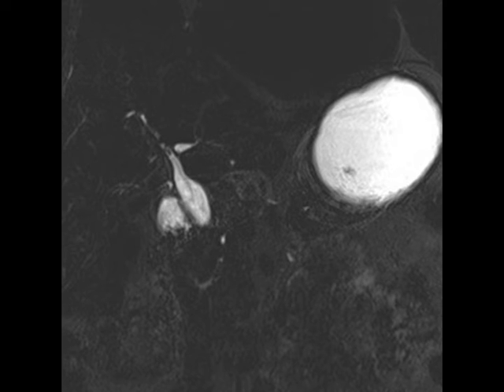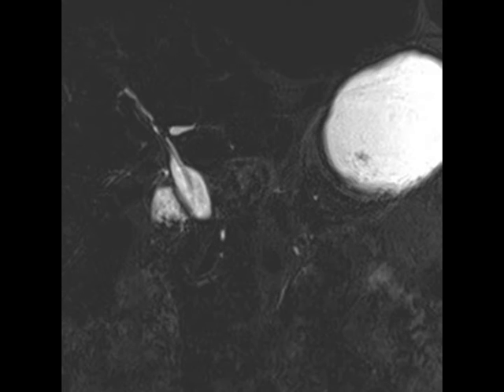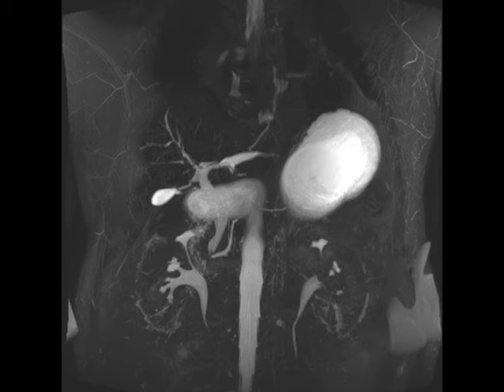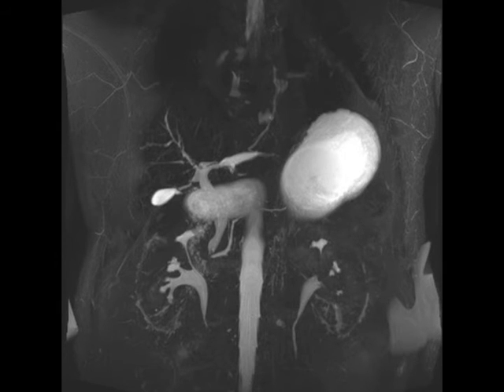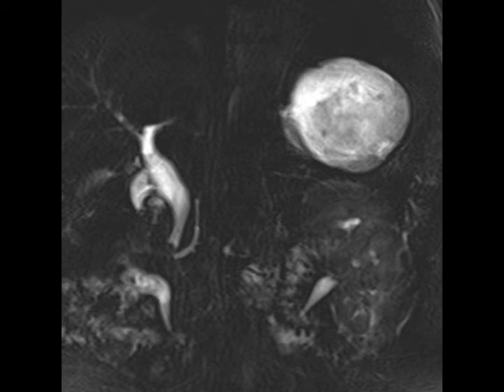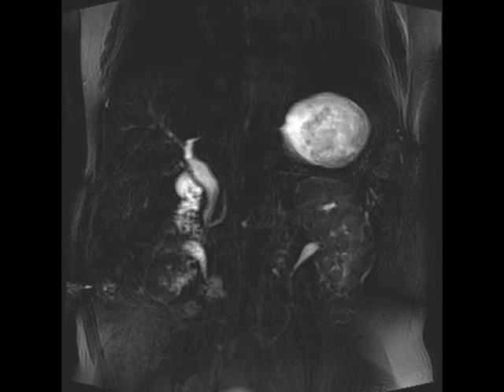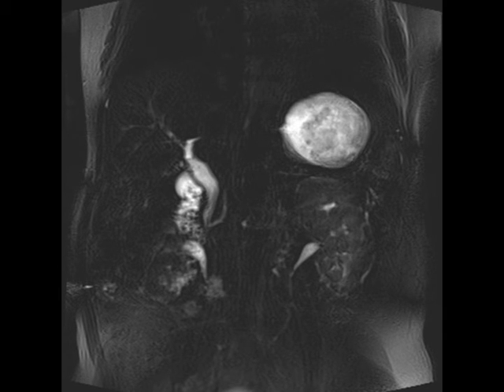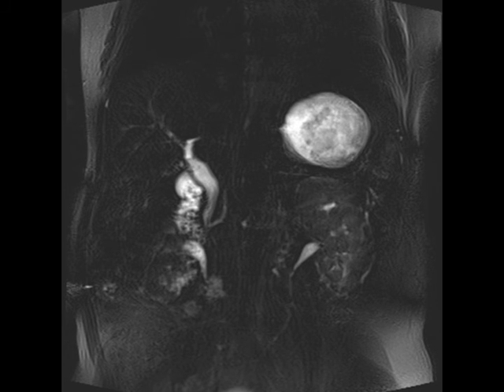Type I choledochal cyst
MRI images demonstrates characteristic fusiform dilatation of the CBD in a type I choledochal cyst. 15BMR93